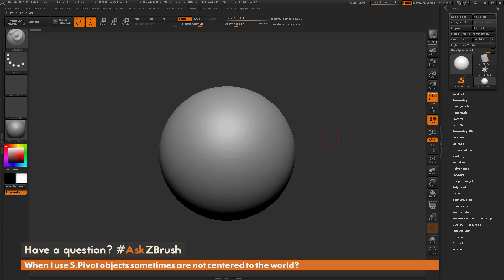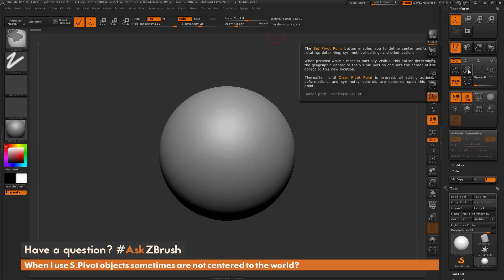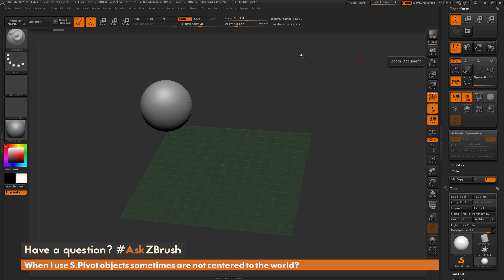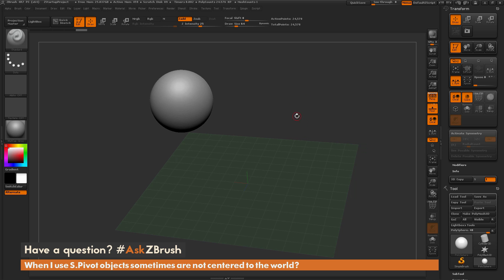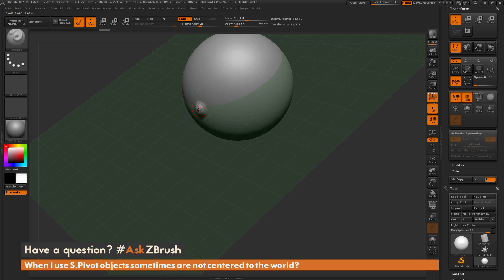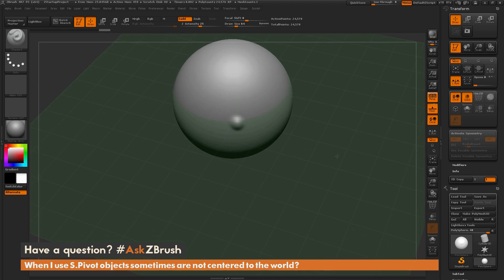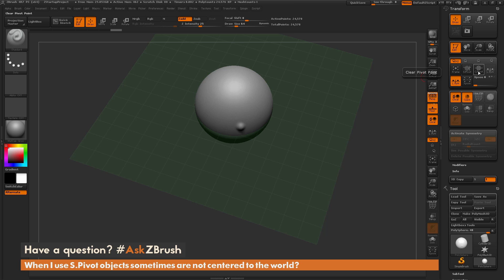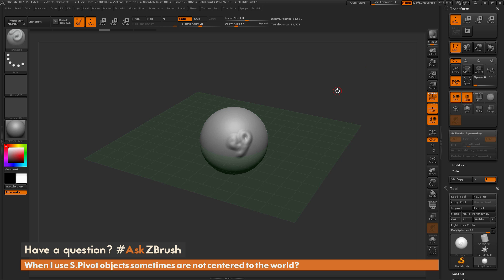AskZBrush: “When I use S.Pivot objects sometimes are not centered to the world?”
Video covers S.Pivot and an alternate functionality that will center the last sculpted part of the mesh to the world rather then the entire object.  (In ZBrush Versions 4R8+ holding SHIFT then clicking S.Pivot will center the mesh to the sculpted area.)